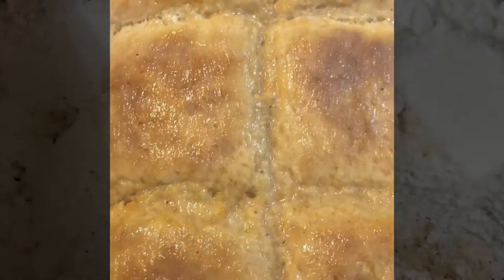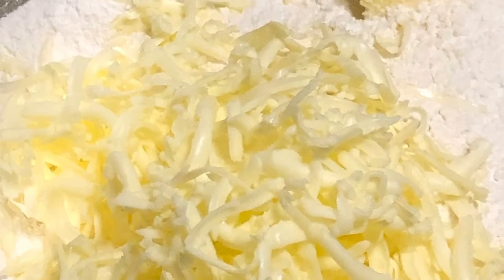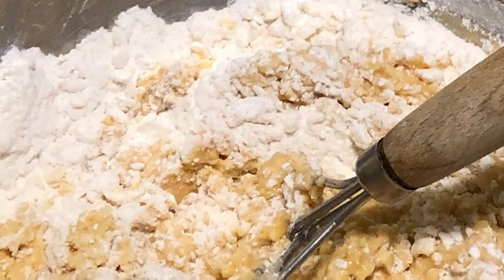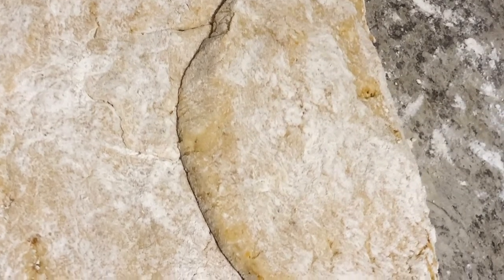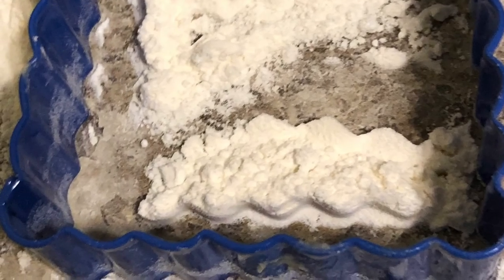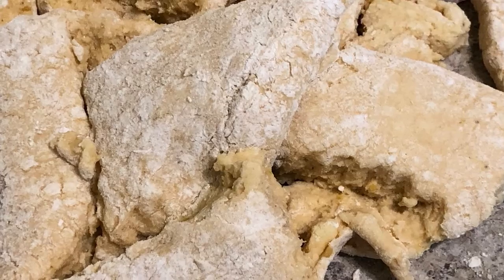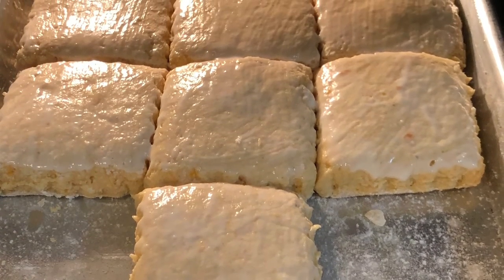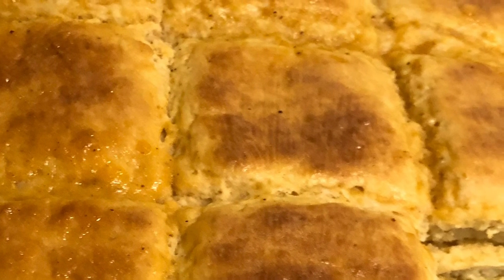SWEET POTATO BISCUITS | 🛑 STOP AND CHECK OUT THIS SHORT CLIP😋👌🏽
Heyyy Guy here is the recipe for these biscuits:
21/4 cup of A P Flour
3/4 tsp Salt
2 Tbs of Baking Powder
2 Tbs Sugar
1cup Buttermilk
1 Stick of butter
1/2 - 3/4 cup Sweet Potato Puree( I baked my sweet potatoes in the oven for 1 hour because they were small potatoes), you also can boil them, either way when done, peel snd smash ( add 1/4 nutmeg, cinnamon & ginger and 1tsp vanilla extract) stir to combine it should be whipped to a puree . Just follow my pictures video step by step to make these good old fashioned biscuits. I love and appreciate all if you.!!! 😘👋🏽